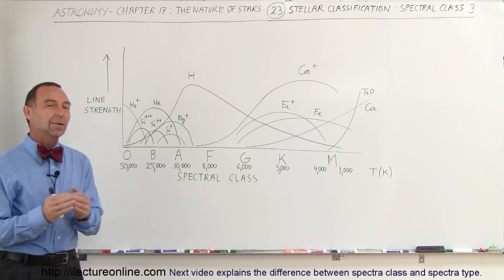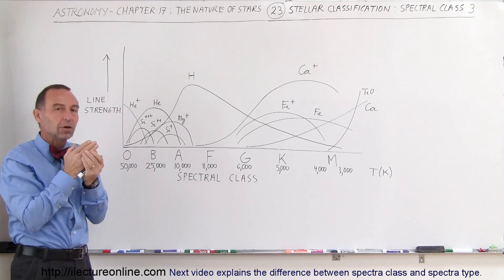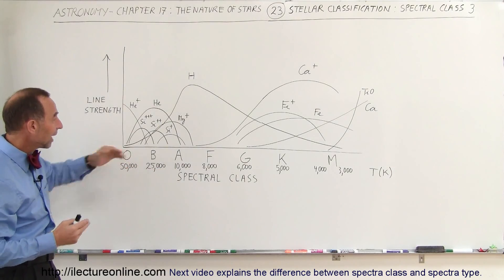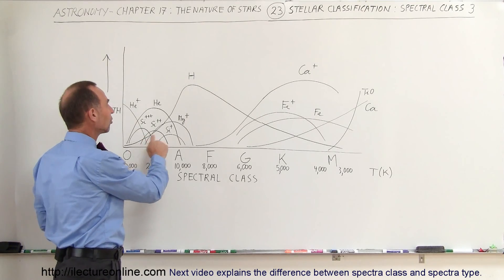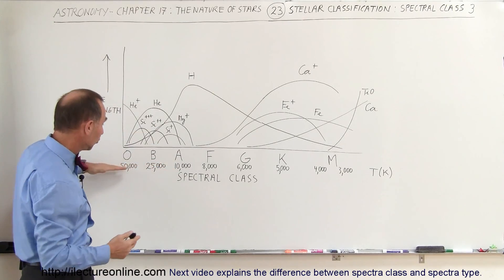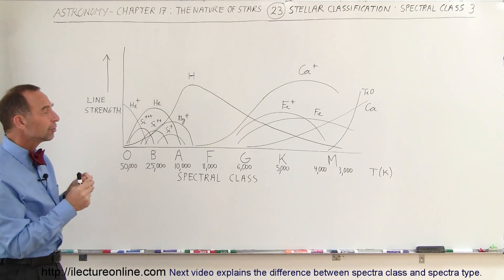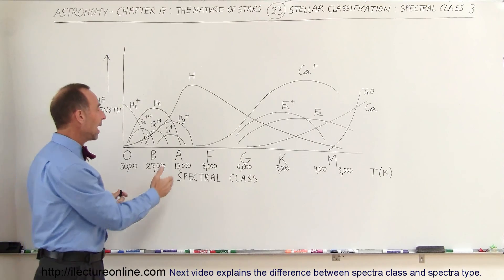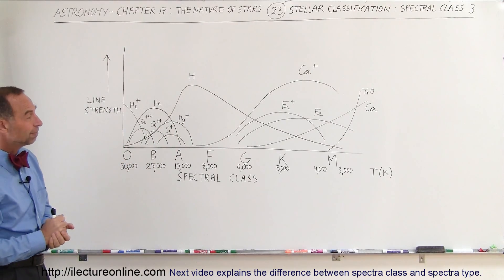Astronomy - Ch. 17: The Nature of Stars (23 of 37) Stellar Classification: Spectral Class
In this video I will explain the spectra lines of emission of stars (the dark lines).